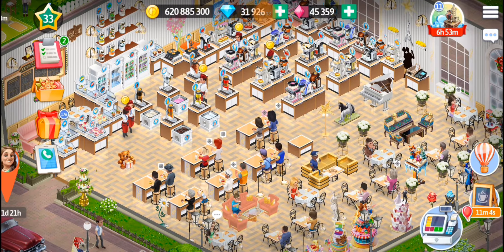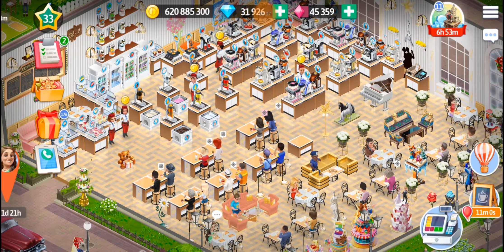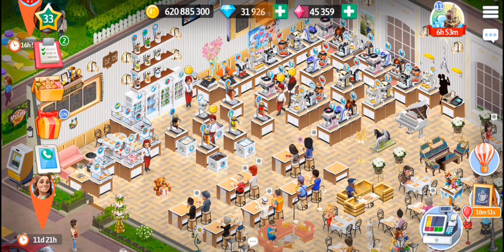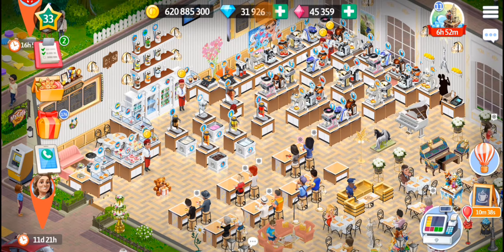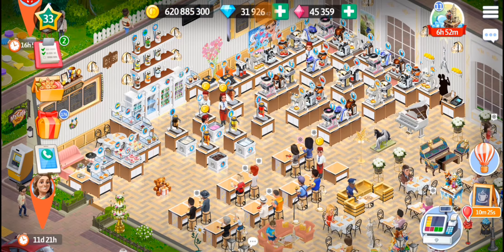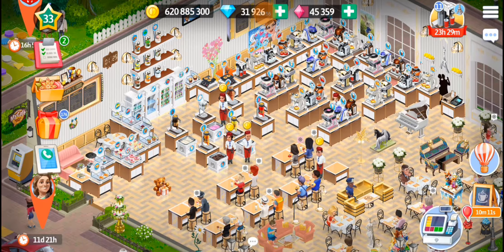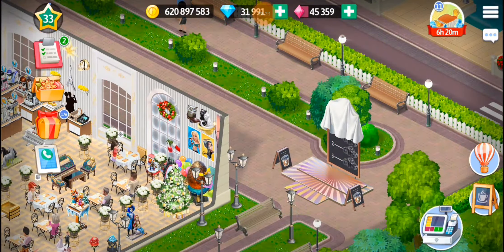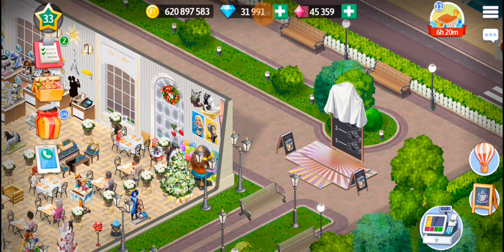My Cafe Recipes & Stories (DETAILED TALK): Growing Profit Part I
In this video I'm only focusing on growing profit and the different ways to the best of my knowledge from experience to do that. Since I am talking about only one thing and different ways to do that there are no time points.

I would love to read them and I'm sure others who may have the same style would love the tips as well.